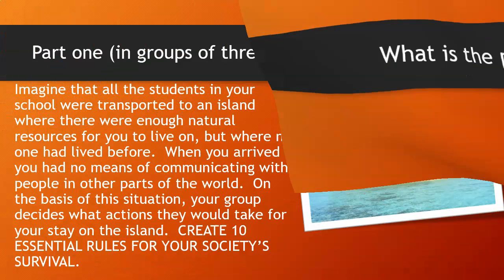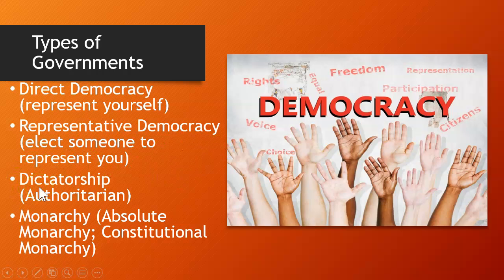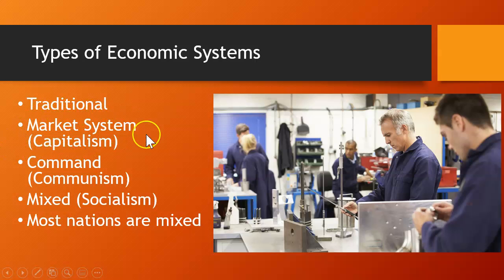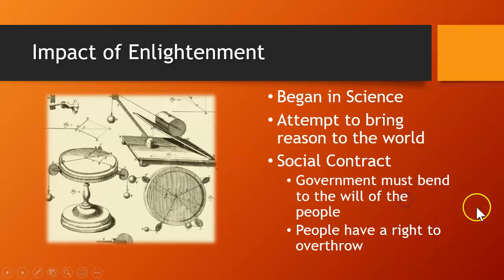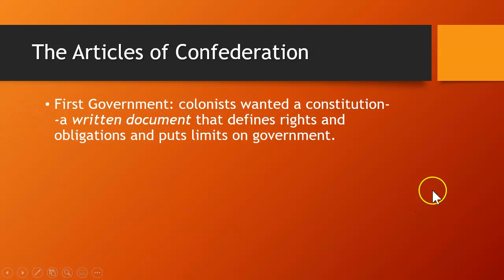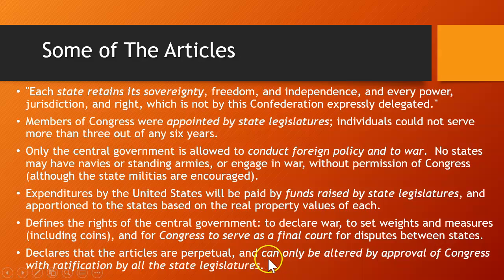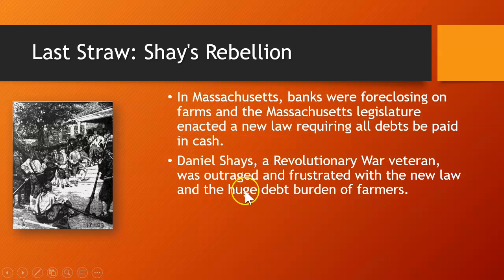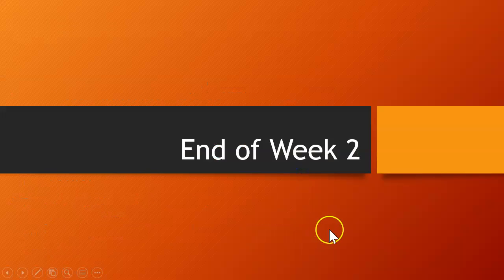Week 2 Advanced Government